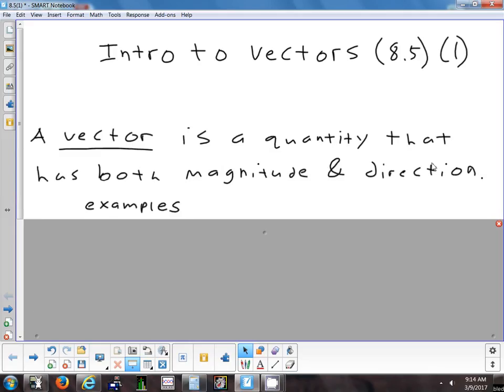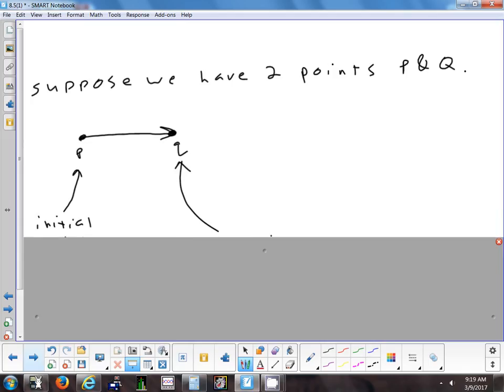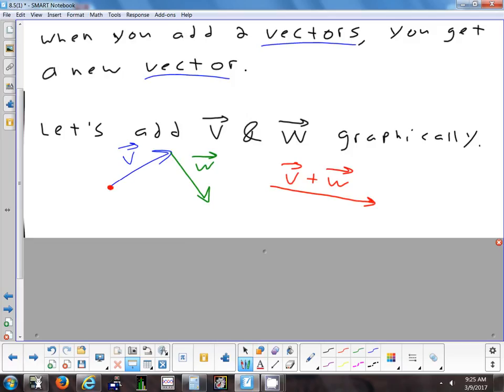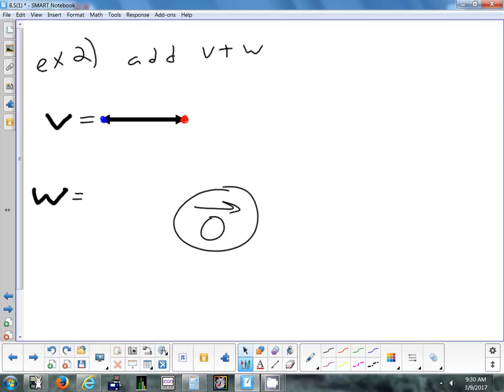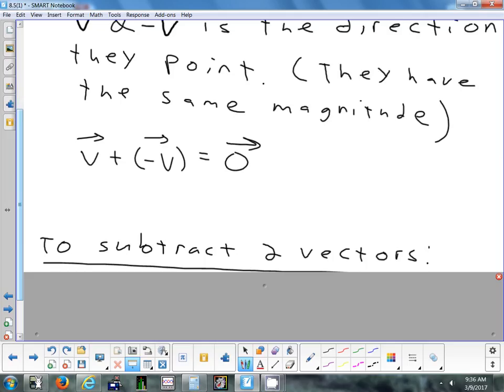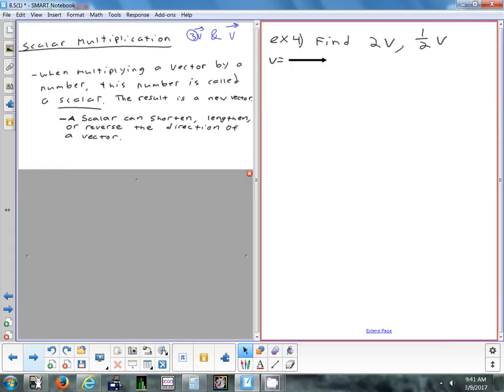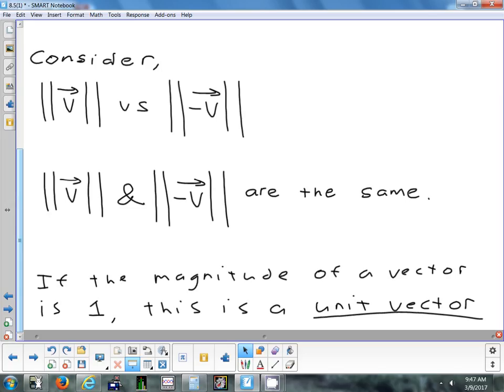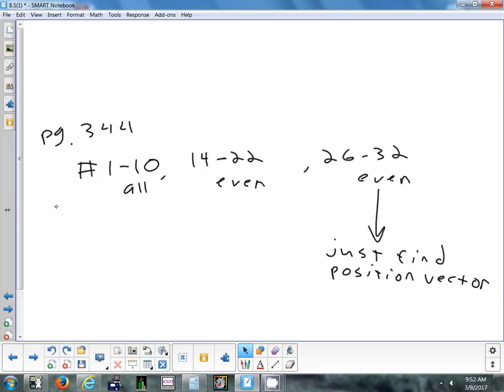8.5(1) Intro to Vectors 3-9-17